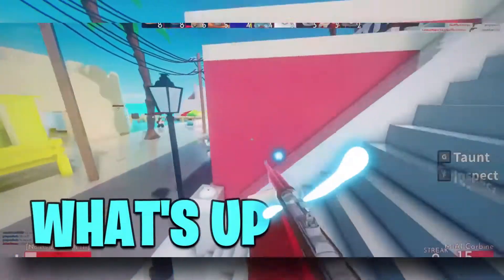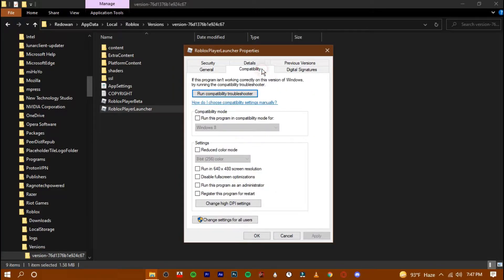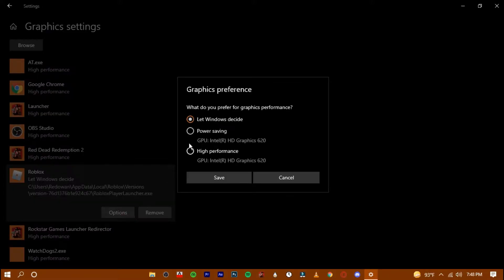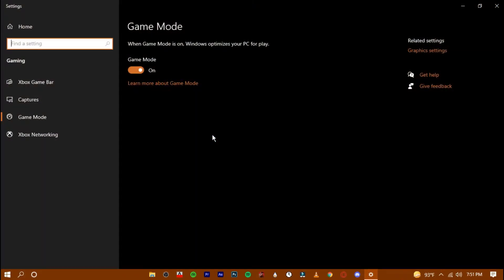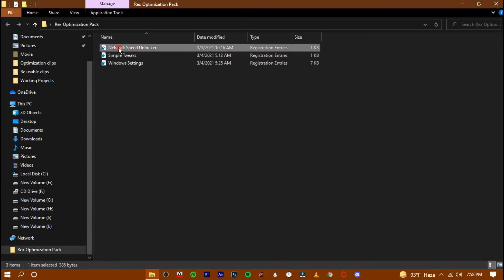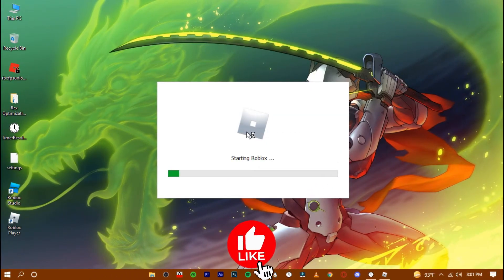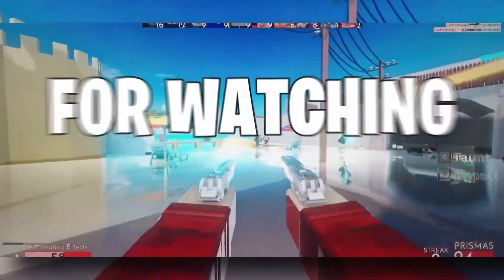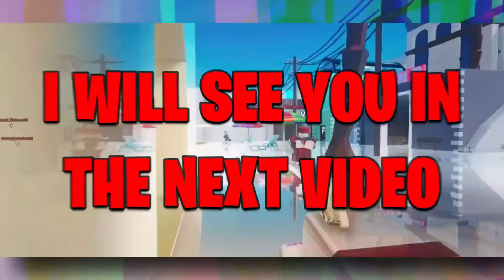🔧How To Boost FPS in ROBLOX | Dramatically Increase In Game FPS & Fix Stutters In 2021 ✔️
ROBLOX Ultimate Optimization Guide

This video is all about showing you guys step by step process to drastically increase performance in Roblox and fix all kinds of stutters and errors. The method shown in this video is absolutely working on a low-end computer. Regardless of your system's specifications, this FPS boosting method will work for your device. And Drastically boost your Roblox in-game performance.

Timestamps:-
0:00 Greetings
0:27 Fabulous Intro
0:37 Tweaking Game
2:20 Power Plan
3:06 Game Mode
3:26 Applying Optimization
6:29 In-Game Settings
7:02 Bye Bye

⪢I really put significant time and creative effort into each one of my videos, including research, digging into archives, recording, and editing. Every video takes several hours to produce, because I strive to give my viewers consistent, high-quality content.